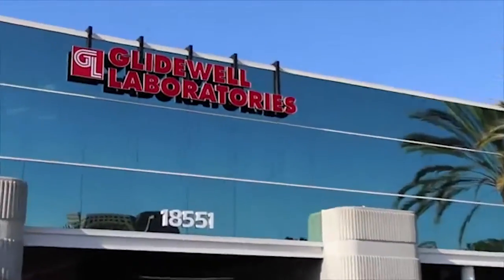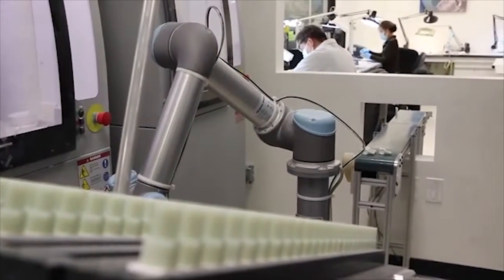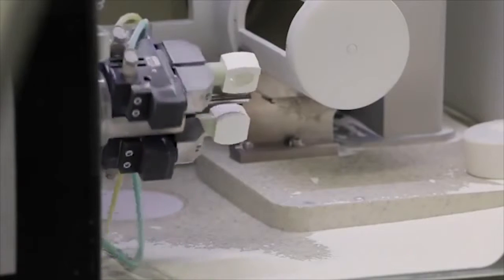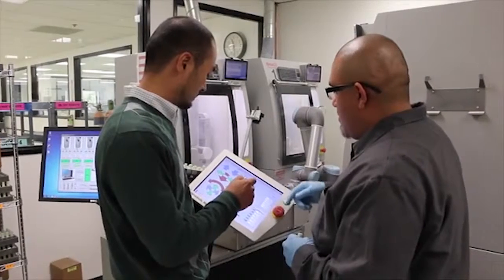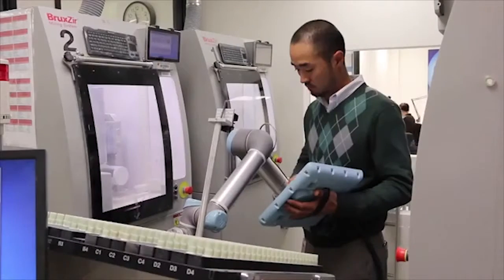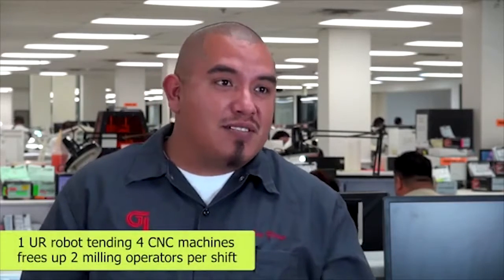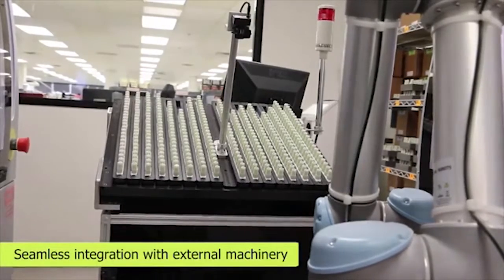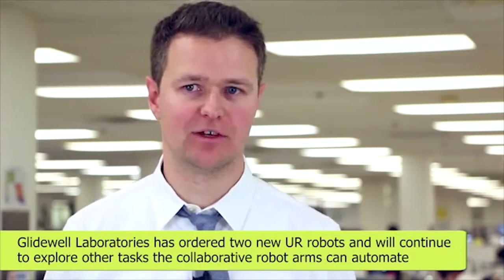Кобот UR5 обслуживает фрезерные станки с ЧПУ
Установив робота UR5 для обслуживания четырех фрезерных станков с чпу для изготовления зубных коронок, калифорнийская компания Glidewell Laboratories смогла оптимизировать существенную часть производственного цикла. Вскоре компания планирует установить еще четырех роботов.